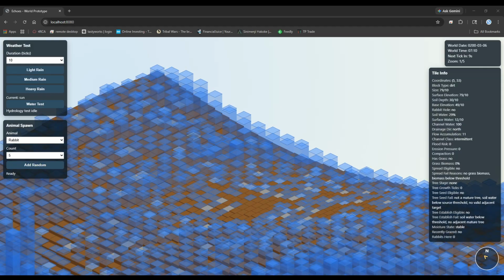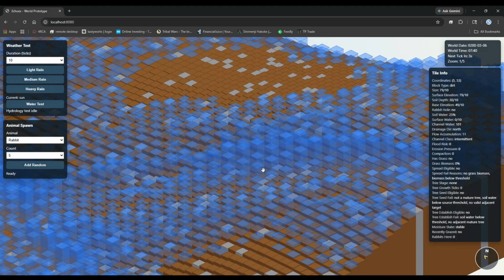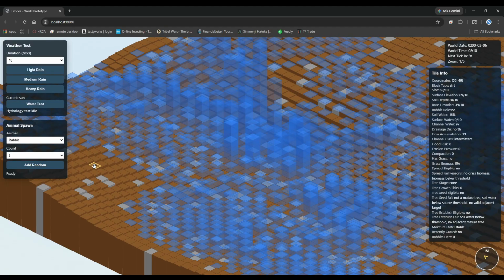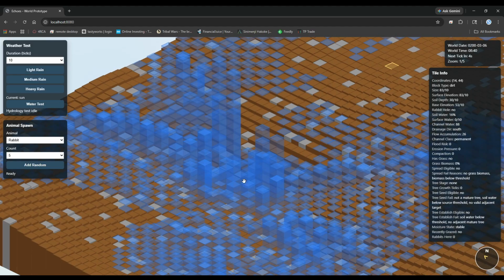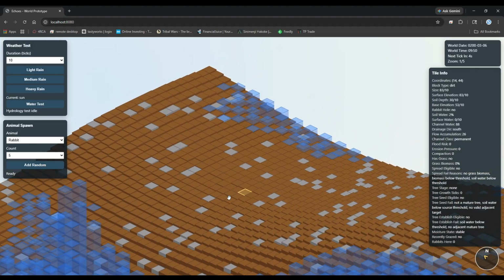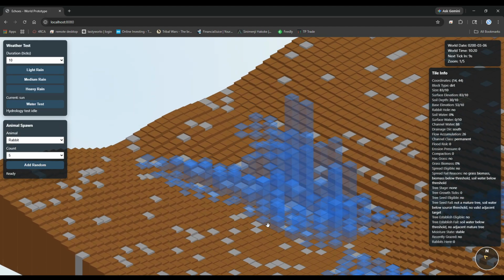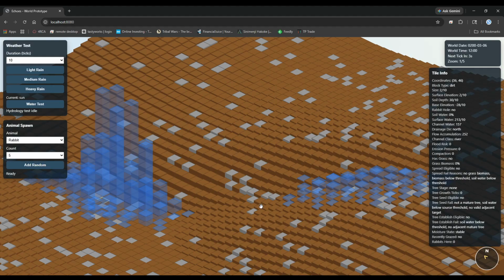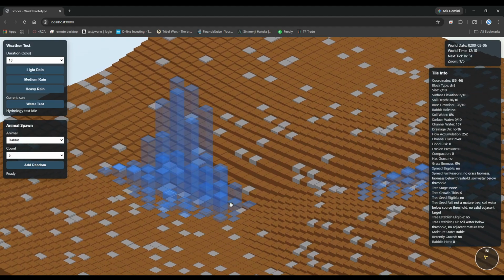Echoes Ep 03 Hydrology Makes the World Go Round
The new hydrology model has been implemented, testing current configurations. Streams and ponds are forming, but the land is not staying wet. More fine tuning of the water cycle before we go back to adding plants and then animals to the simulation.